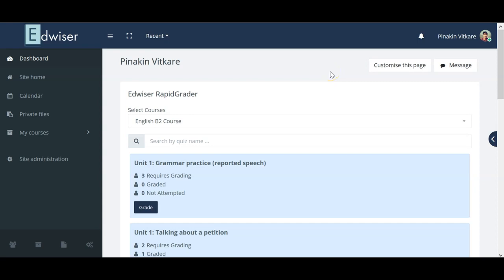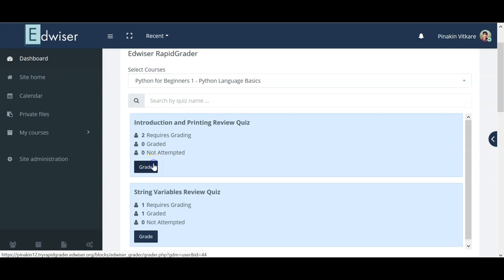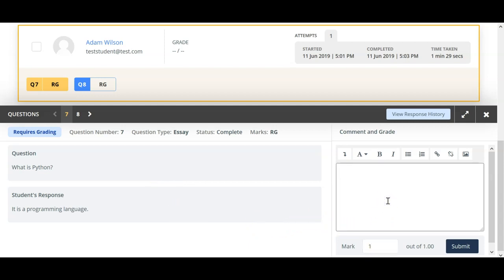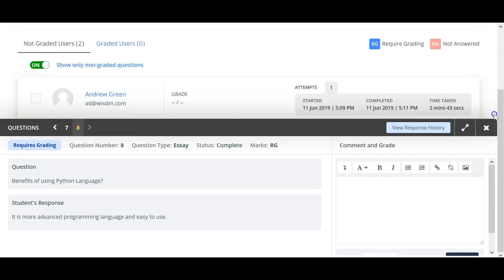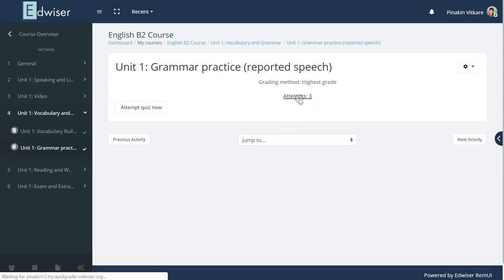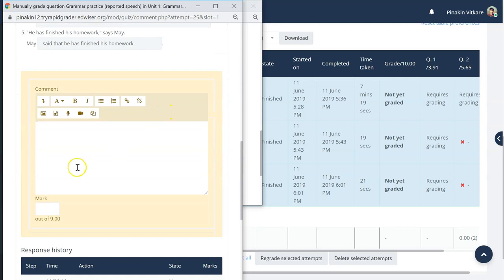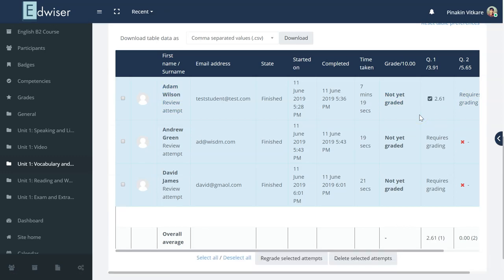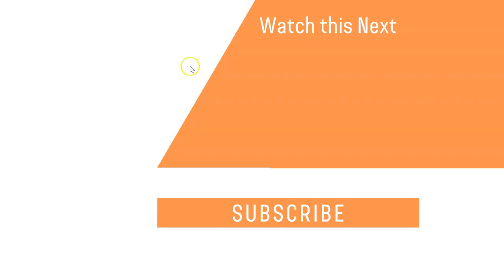Best way to grade in Moodle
Best way to grade in Moodle. In this tutorial, we’ll show you how to Grade in Moodle using two methods. And also highlight how Edwiser RapidGrader can streamline the process.

Now engage in discussions with like-minded Moodlers, share your experience and knowledge with other Moodle users, Join our Facebook Community Moodle Tips and Tricks